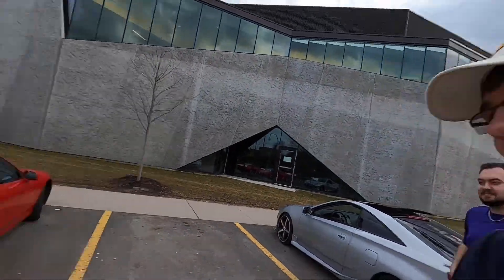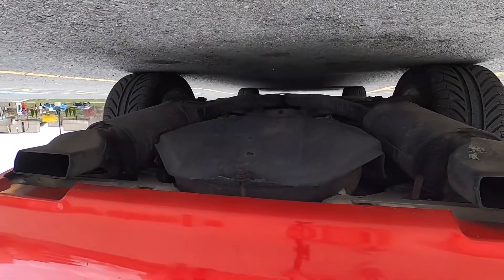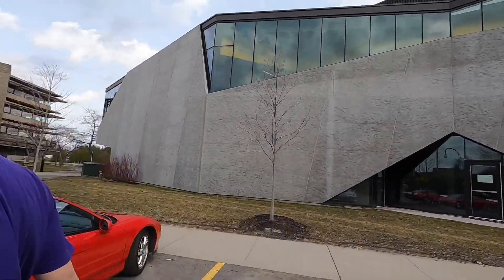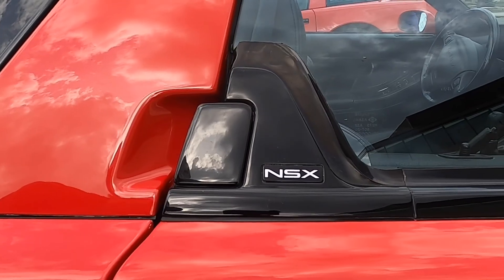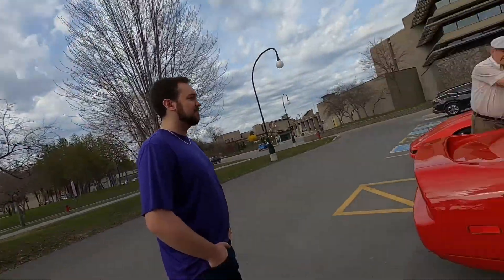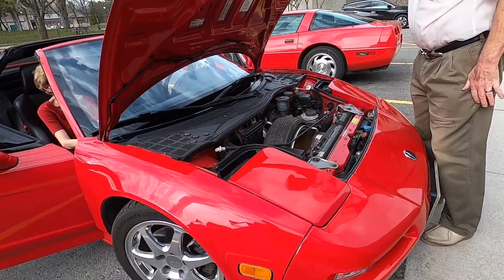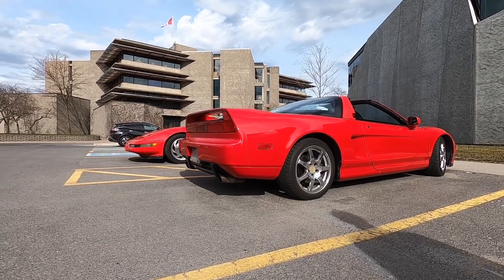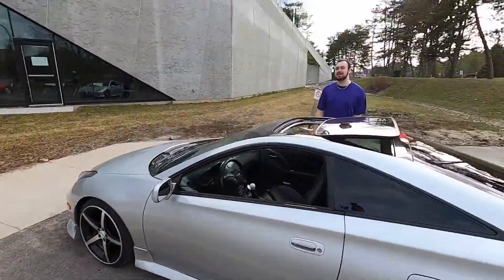Acura NSX // Full Tour